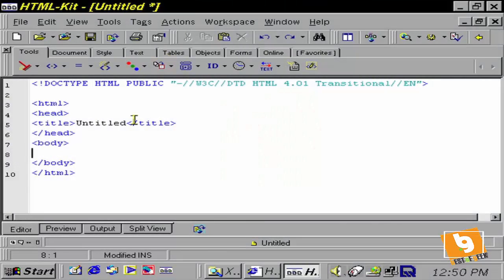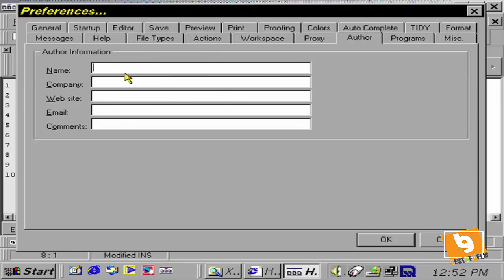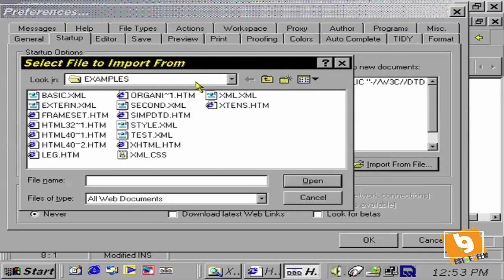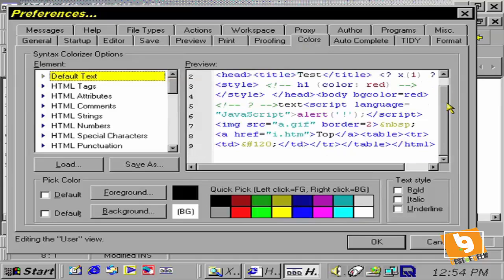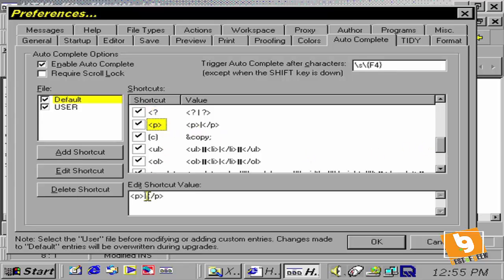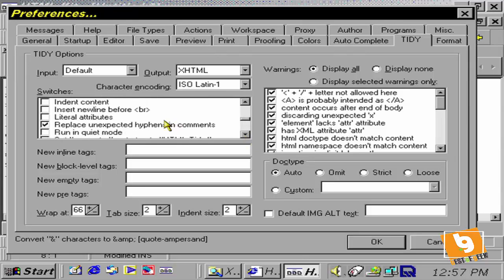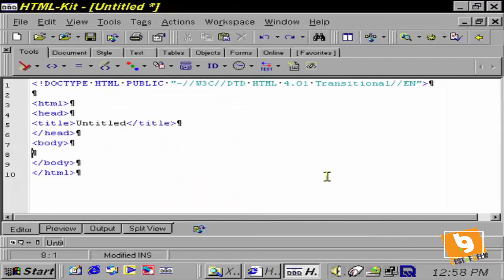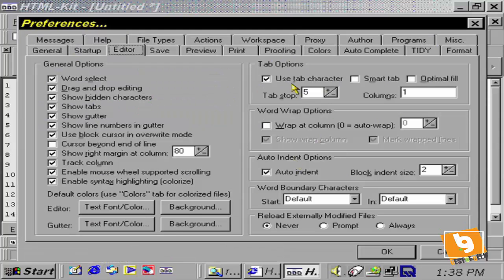13- tutoriel VTC xHTML (Setting up Preferences)